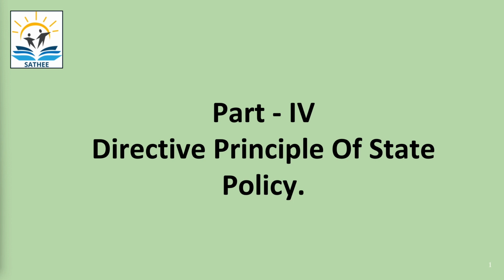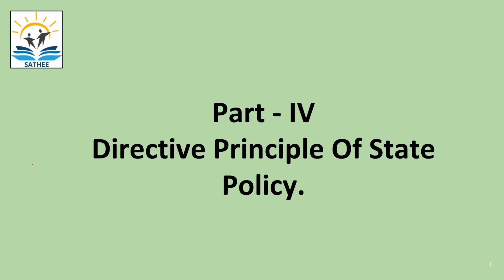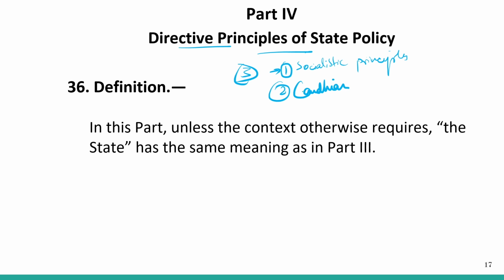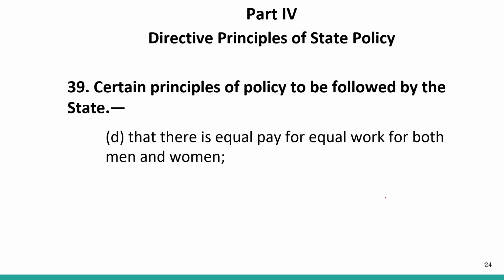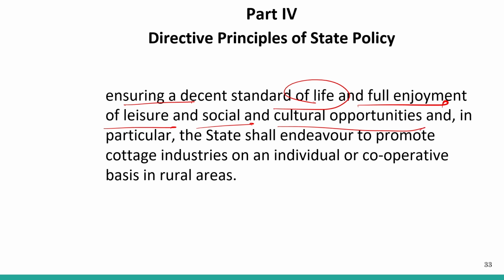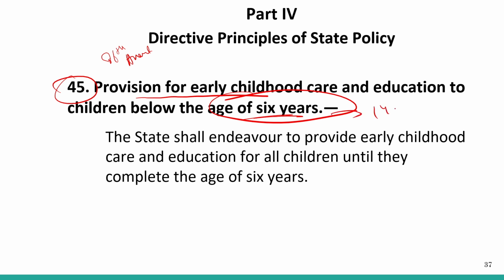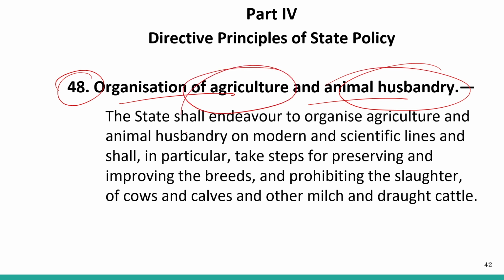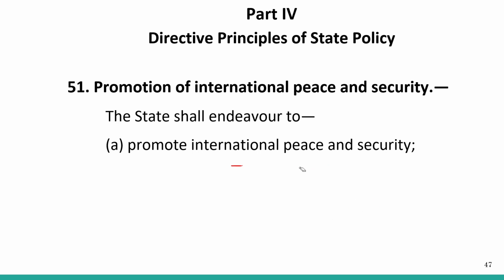Case Laws and DPSP A Detailed Analysis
Subject: Legal Reasoning
Programme Name: Case Laws and DPSP
Course Name: CLAT

In this video, we have covered in detail, what are the directive principles of state policies with case laws.

📡 Key Features:
Syllabus-focused Content